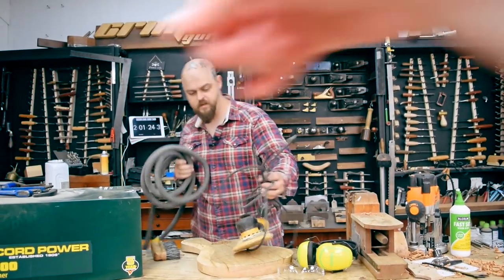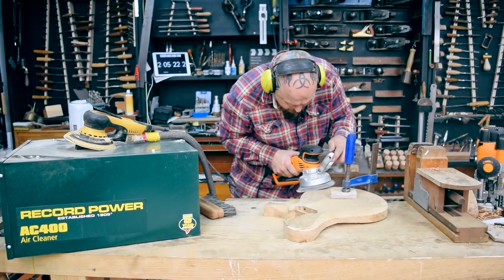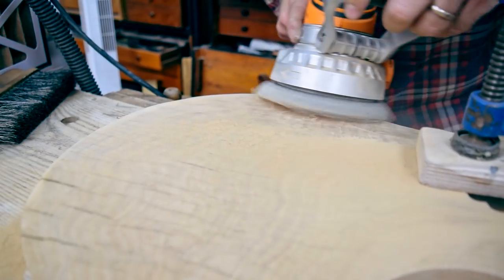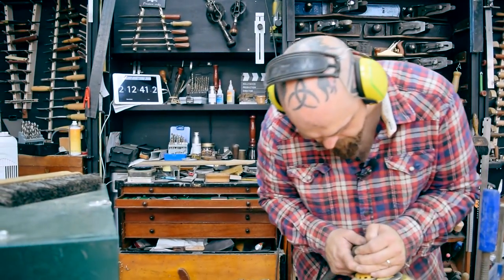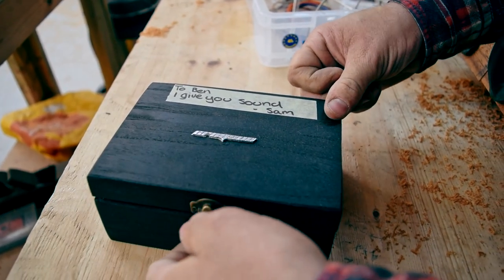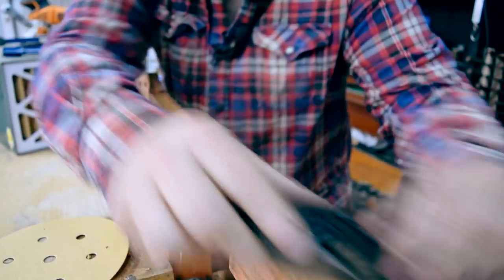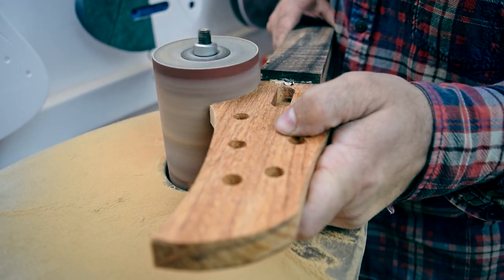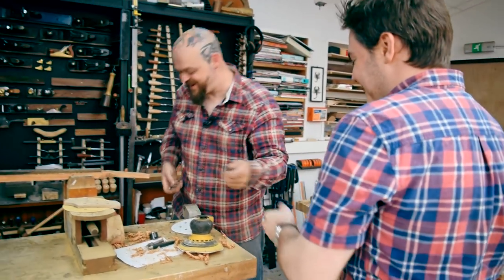Ep 5 - A Luthier Builds a Whole Custom Guitar in SIX Hours.. from SCRATCH! - Dust Mask of Doom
Welcome to Crimson Guitars and welcome to episode 5, and the start of hour 3 of a crazy guitar building challenge with master luthier Ben Crowe Can Ben build a guitar from SCRATCH in just 6 hours?

Watch as Ben attempts to build an entire guitar in a 6 hour Marathon. The videos were filmed in real-time apart from short stops for battery and camera person changes.  The series consists of 12 half-hour videos where you are able to watch everything as it happens.  Enjoy the ride!

Despite the challenge and time constraints Ben is as ever treating this as a teaching exercise and you will hopefully learn many tips and tricks of the guitar building art form.

In this episode, Ben is sanding the body

            Chapters
0:00    Cameraperson changeover and on he goes - sanding the body with a Mirka
3:02    Taking a geared Triton sander through its paces as well
16:40  Clamps off the neck and the glue has cured.
            To the bandsaw to cut off the excess fretboard
19:34  Ben is going to use the router on the neck if they ever send up the cutter
            (how many people want pizza about now?)
24:10  (Still waiting for the router cutter.)  Using the spindle and belt sander
27:15  Drilling for truss rod access
29:00  Two and a half hours in, swapping cameraperson and moving on to episode 5